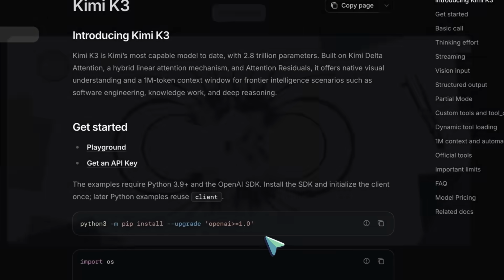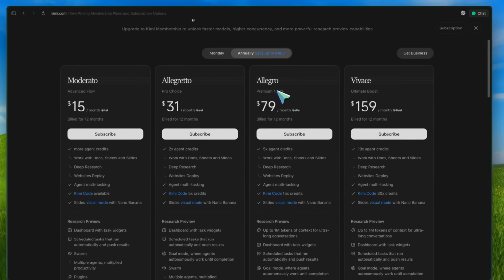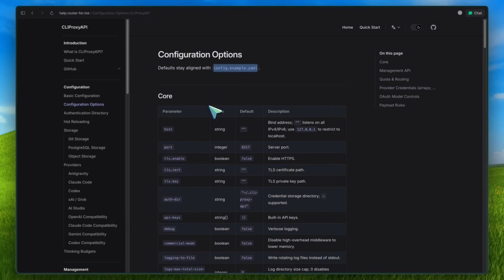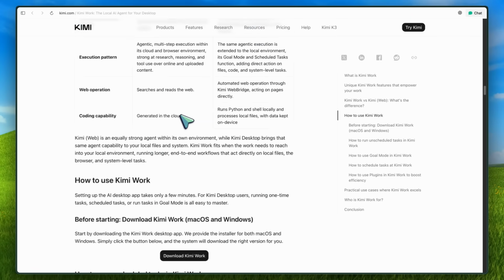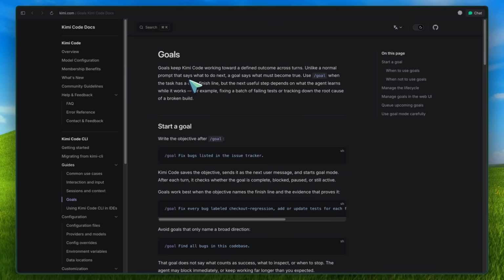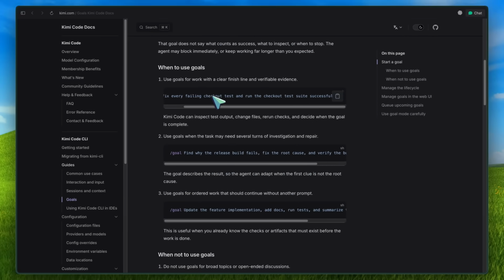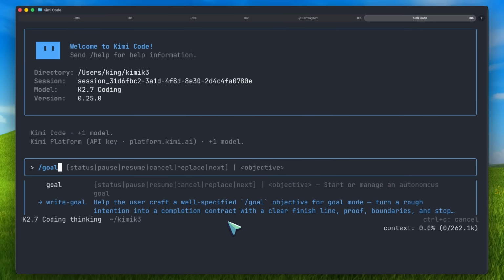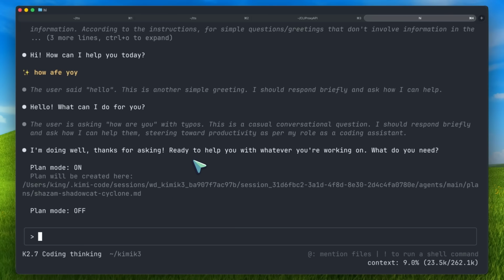How to USE Kimi K3 to it's EXTREME: I RAN IT CONTINUOSLY FOR 48HRS!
In this video, I'll be showing you how to get the most out of Kimi K3 and the Kimi for Coding plans, including the CLI, web app, Kimi Claw, Kimi Work, Claude Code integration, goal mode, swarms, scheduled tasks, and the best ways to steer K3 for real agentic coding work.

Key Takeaways:

🚀 Kimi K3 performs extremely well in real agentic coding work and can feel even better than benchmark results suggest.
💸 Kimi for Coding plans start at $19 per month and use a flexible weekly quota instead of strict daily limits.
🧰 The subscription includes more than just the CLI, with access to the web app, VS Code extension, API usage, Kimi Claw, and Kimi Work.
🔗 You can connect your Kimi coding plan to tools like Claude Code using CLI Proxy API and custom headers.
☁️ Kimi Claw gives you a one-click cloud OpenClaw deployment with storage, memory, scheduled tasks, and community skills.
🖥️ Kimi Work is a local desktop agent for Mac and Windows with browser control, local file access, scheduling, and up to 300 parallel sub-agents.
🎯 K3 works best when you prompt it toward the final goal instead of micromanaging each step.
✅ Kimi CLI Goals let you define an end state, verification criteria, budgets, queues, and even run autonomous tasks in headless mode.
⚙️ Features like mid-turn steering, slash btw, plan mode, swarms, and scheduled tasks make Kimi CLI one of the most powerful agentic coding setups right now.